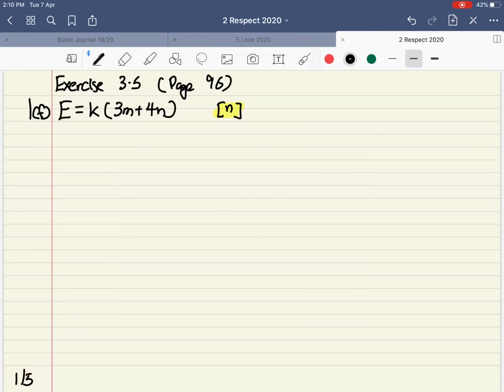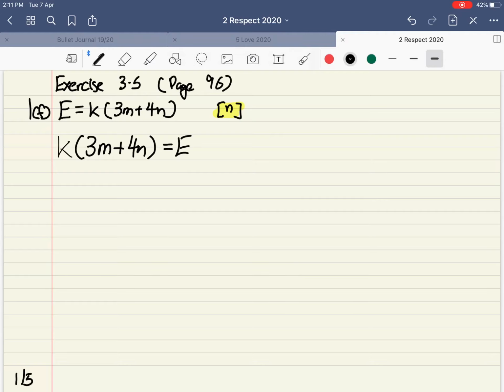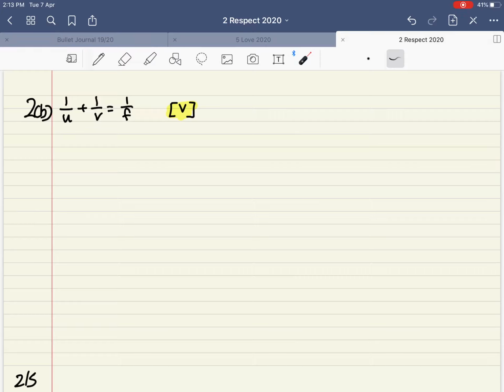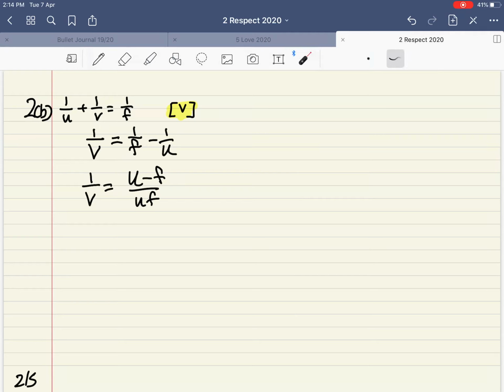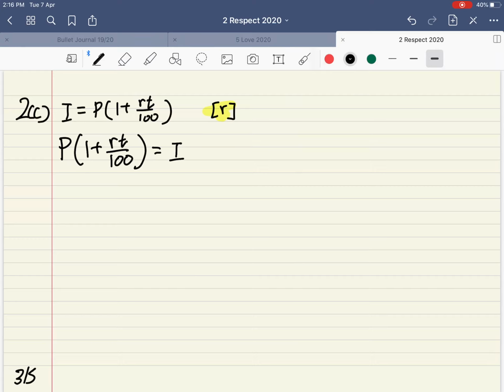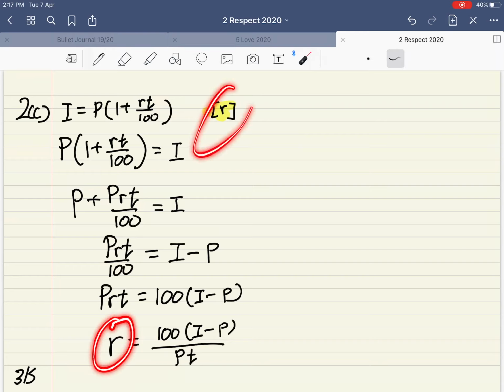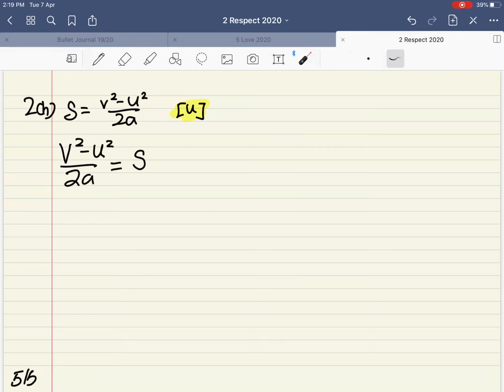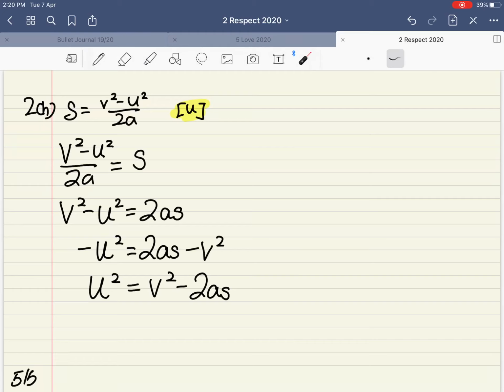Changing the subject of the formula (2 Express)